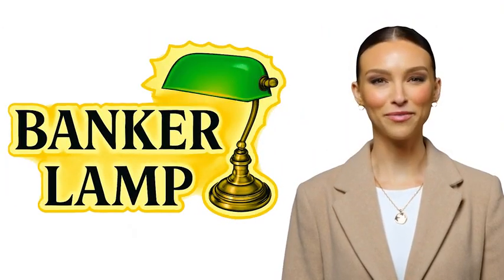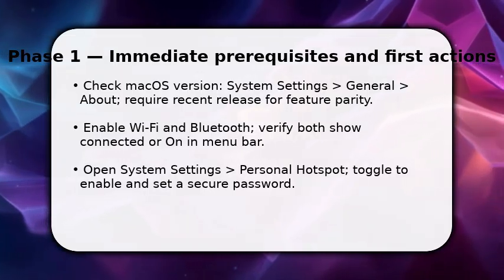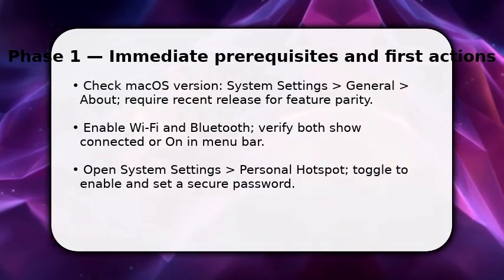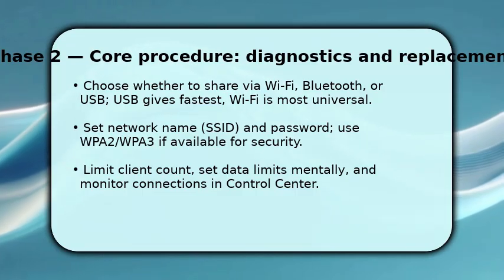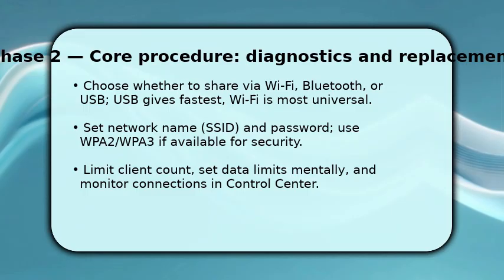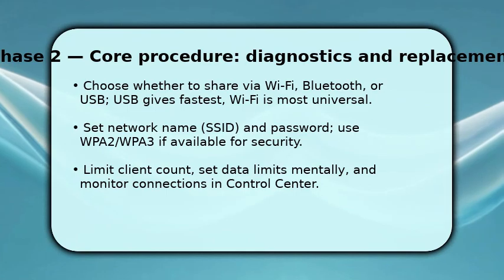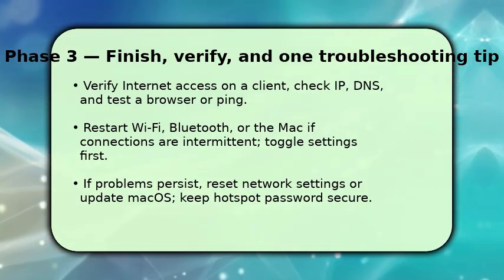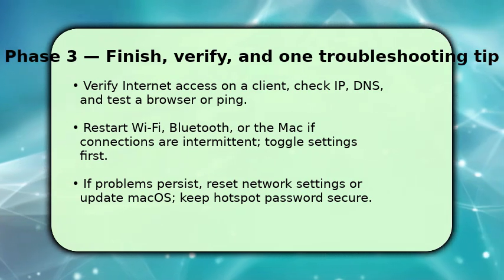How to Use Hotspot on Mac (full Guide)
How to Use Hotspot on Mac (full Guide) | 🔒 Surfshark VPN Deal — Stay private and secure. $1.99/mo + 3 Months Free ▸

Discover the essential steps to activate and use a hotspot on your Mac. This comprehensive guide covers everything from enabling Wi-Fi sharing with Bluetooth connectivity, setting up network preferences for optimal performance, troubleshooting common issues, ensuring security while using shared internet access, all tailored specifically for macOS users.

how to use hotspot on Mac, enable Hotspot feature in OS X Yosemite and later, share Wi-Fi with Bluetooth on a Mac, macOS network settings guide, troubleshooting shared internet access issues for macOS,